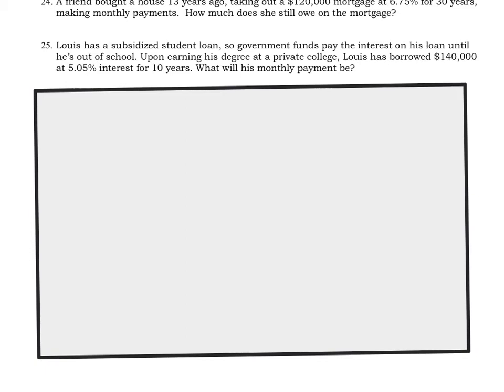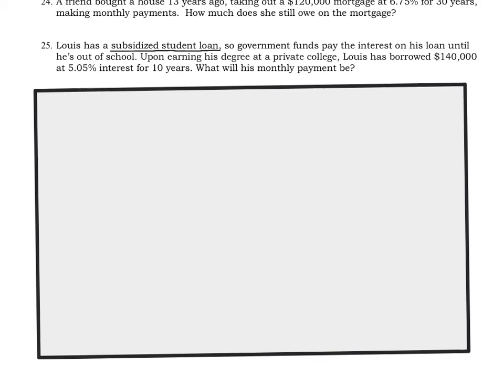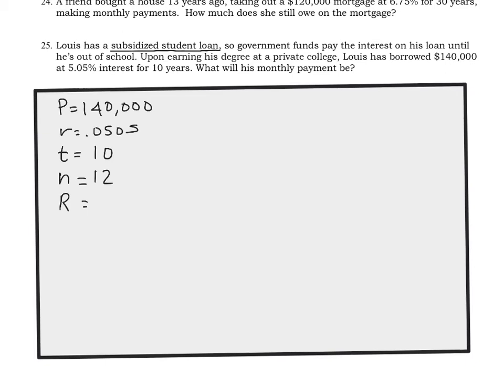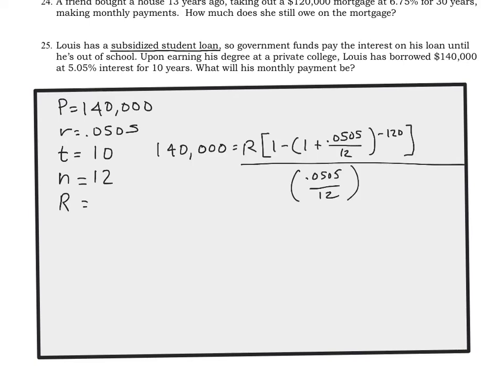Finance Practice Exercises 25